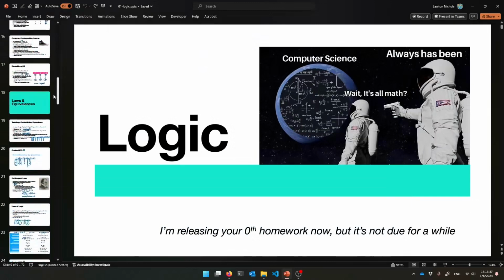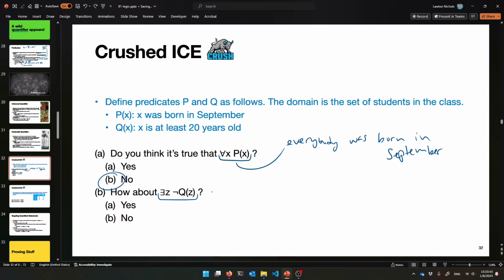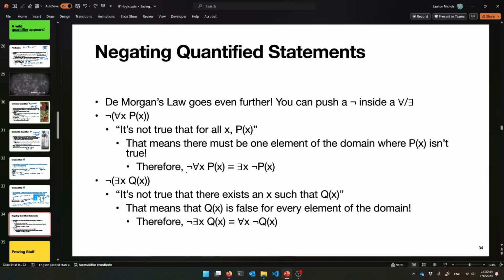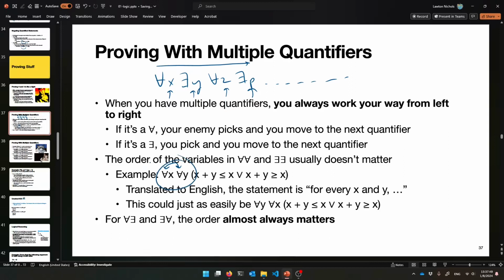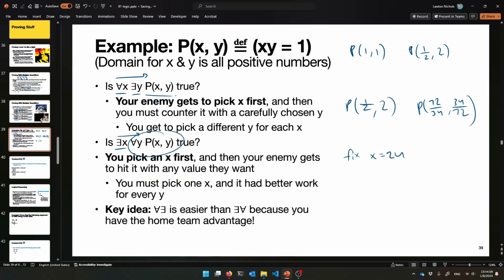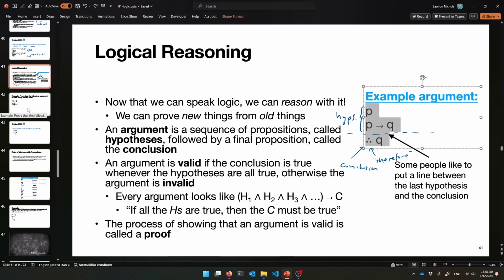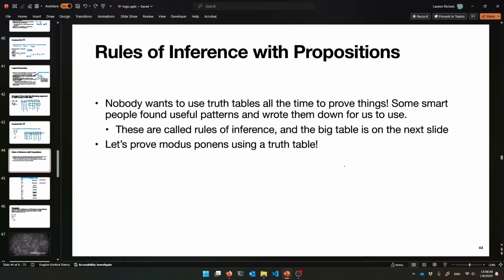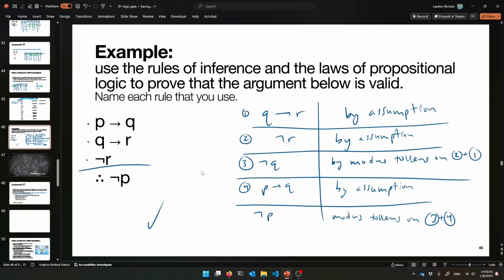(S24) CSCI 26 Lecture 3